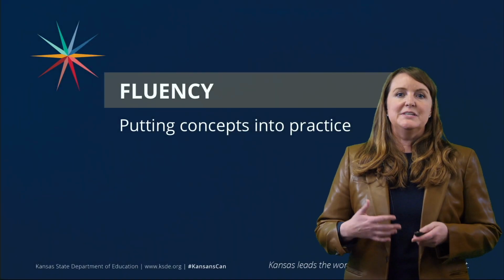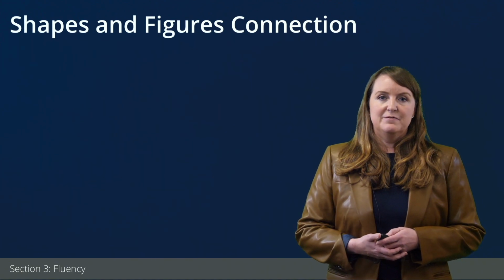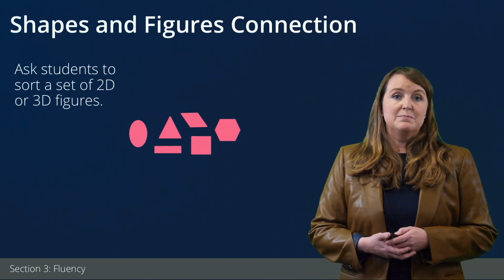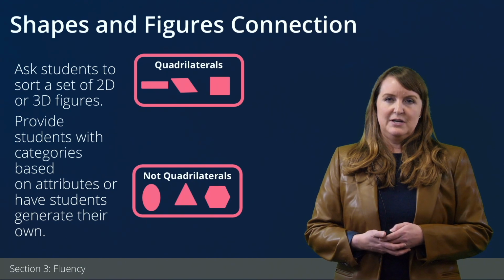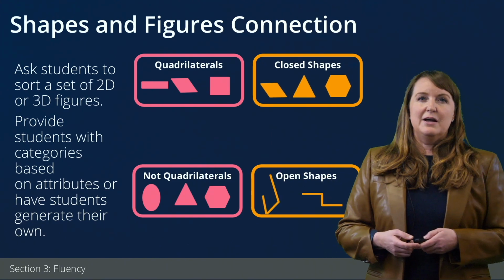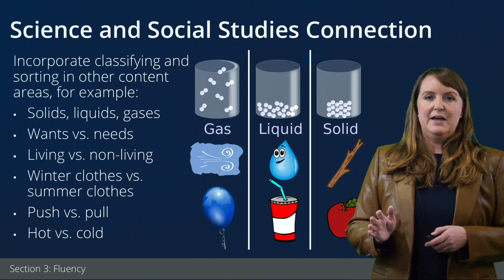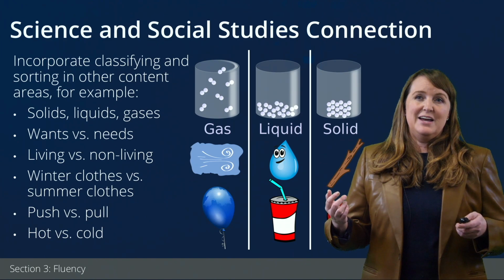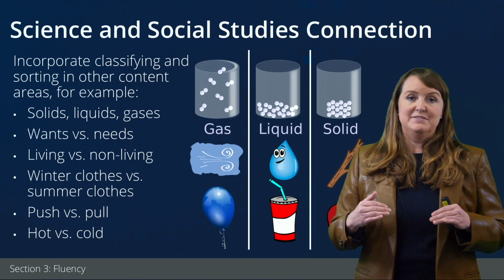Grades PreK-2 Measurement: Fluency with Classifying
Sarah Powell speaks about putting this knowledge into practice with students. This video is from the Kansas Math Project.